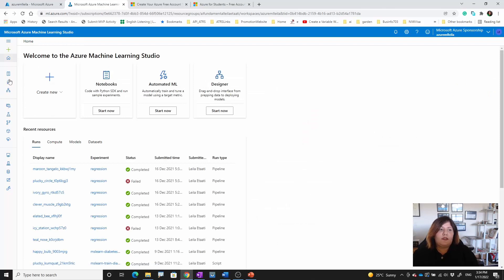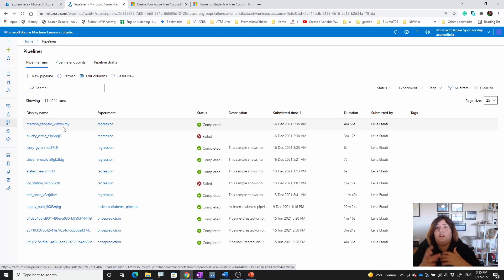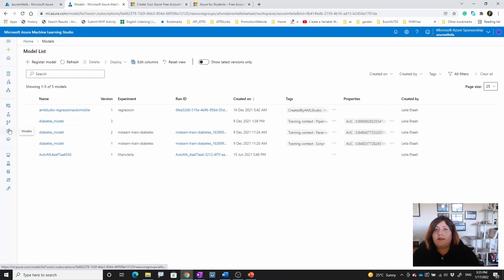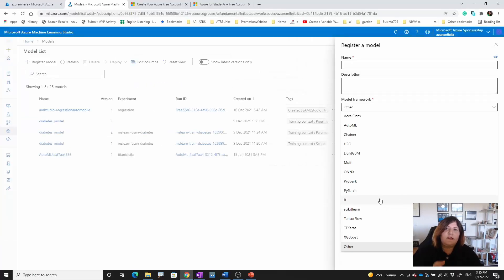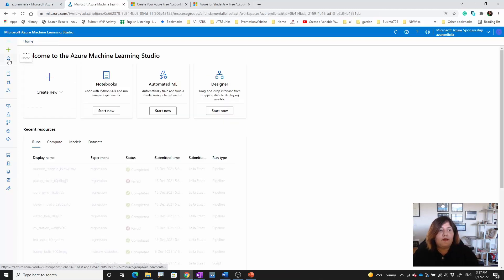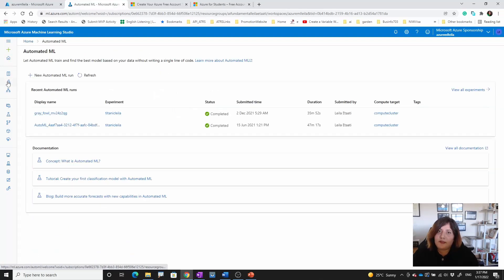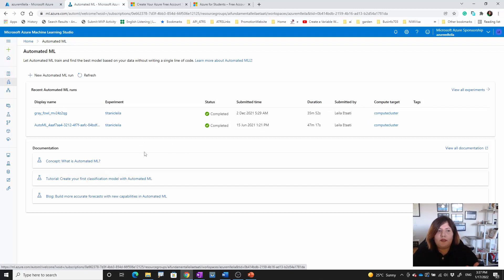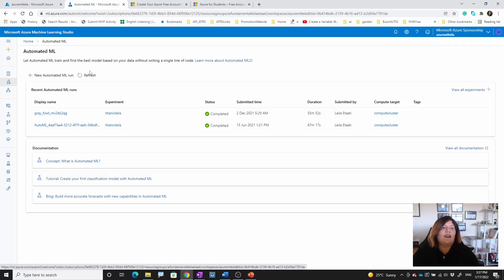Azure Machine Learning 101: Episode One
In a series, I am going to explain how Azure Machin Learning works. This is the first episode of this series, I will present an overview of the existing components, in the next episode, I am going to create a video on how to work with Automated  ML